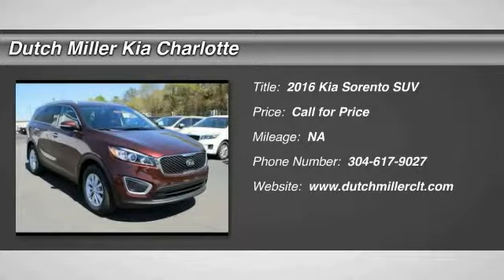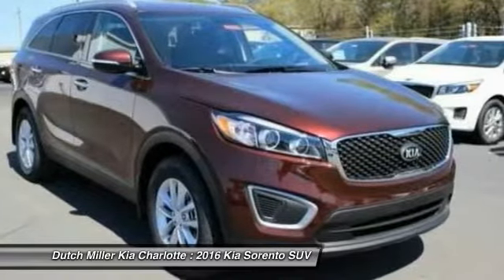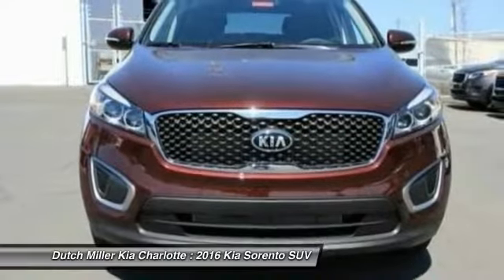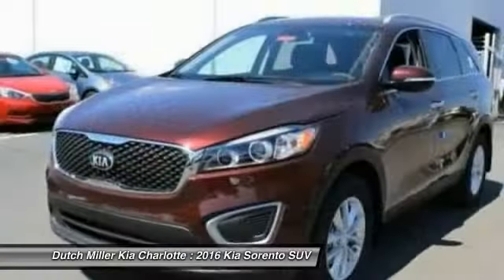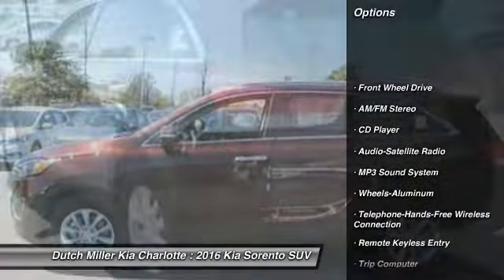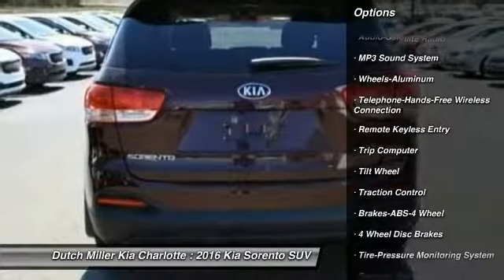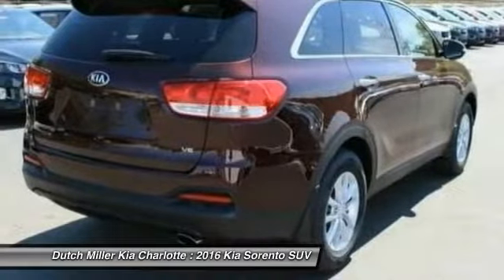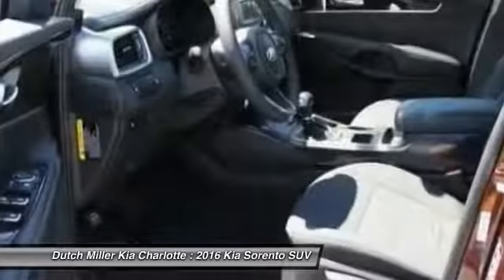2016 Kia Sorento Charlotte NC GG175366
2016 Kia Sorento LX

7725 South Blvd.

You'll love this 2016 Kia Sorento. This is a suv you'll want to take home. Call and get in touch with Dutch Miller Kia Charlotte directly, and be the first to open the suv door today!